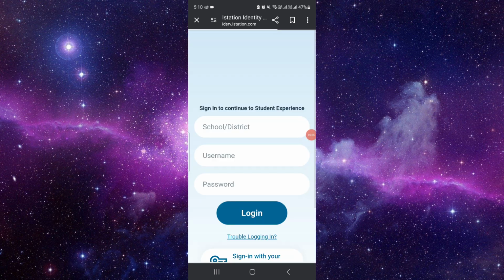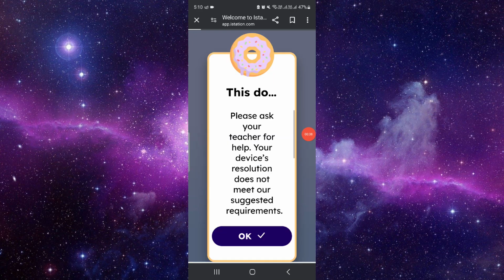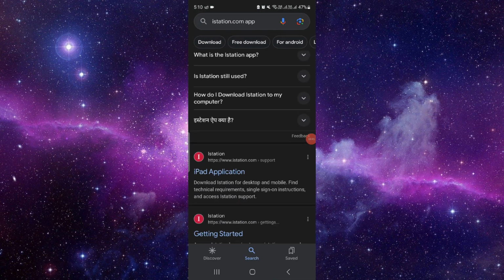✅ How to use istationcom app (Full Guide)